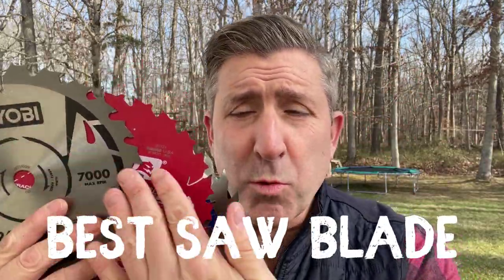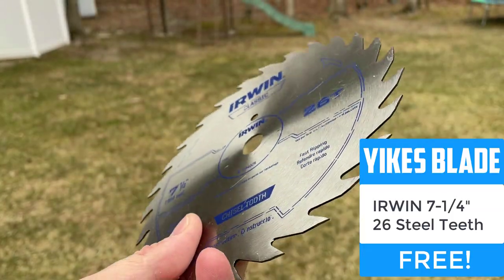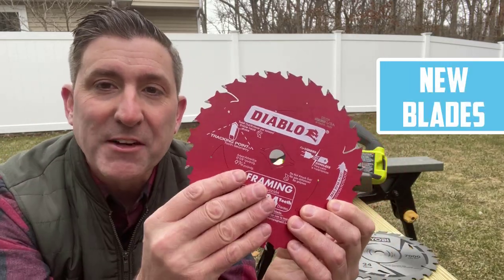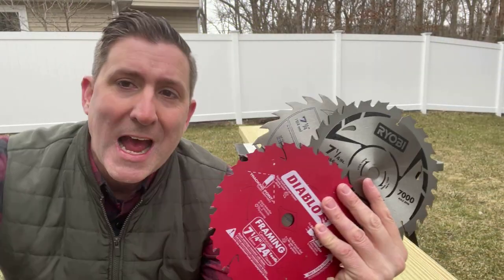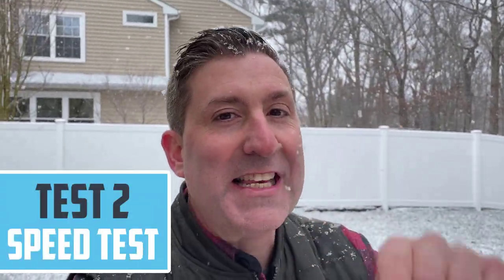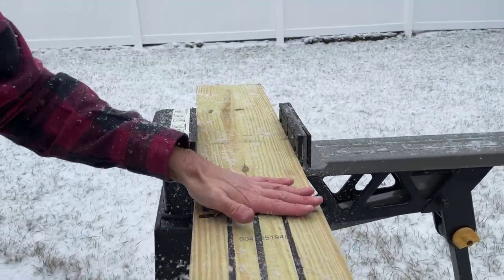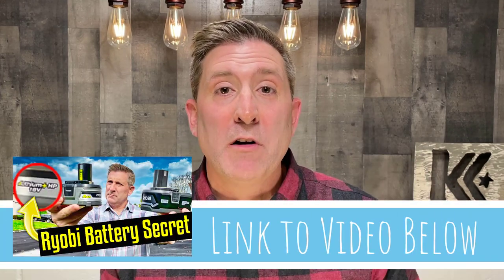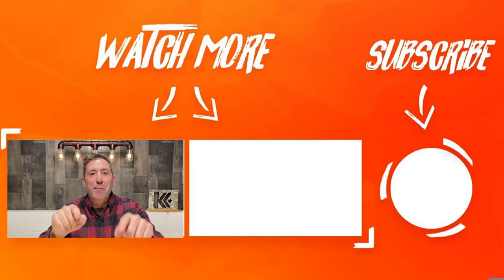[1980 vs 2021] - BEST CIRCULAR SAW BLADE ⚔️⚔️⚔️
LINK TO BUY(best deal)

Have circular saw blades really improved?  In this video I test to see if the new Freud Diablo 7 1/4" 24 tooth carbide circular saw blades really outperform a 1980s steel Irwin blade when cutting wood.  For this test I use a battery powered cordless Ryobi brushless 18v circular saw.  The results will surprise you!!

KiteArmy 2021